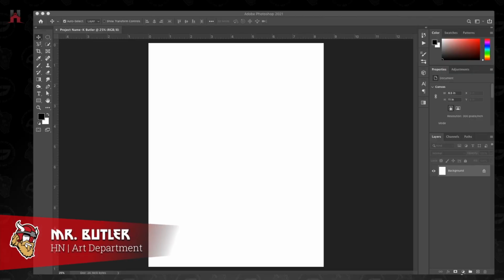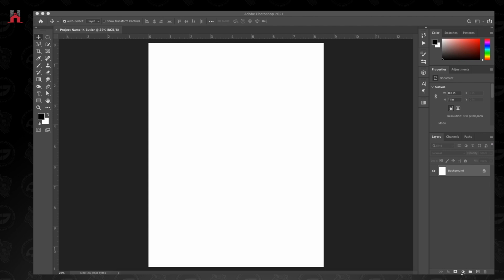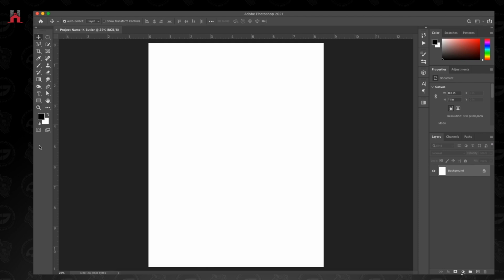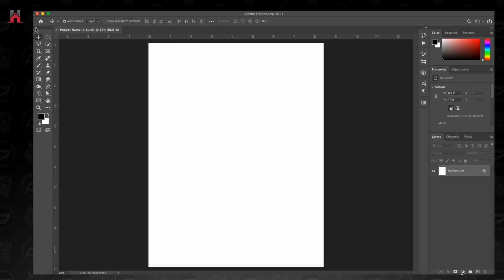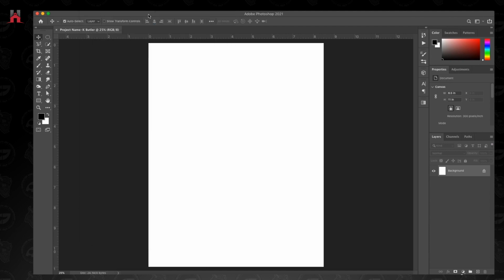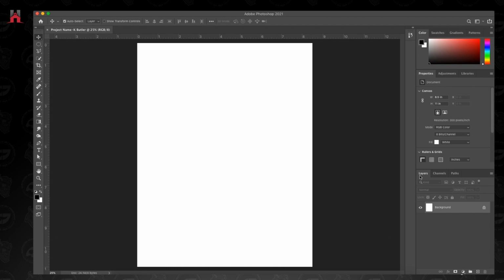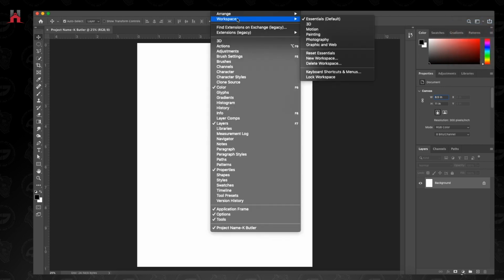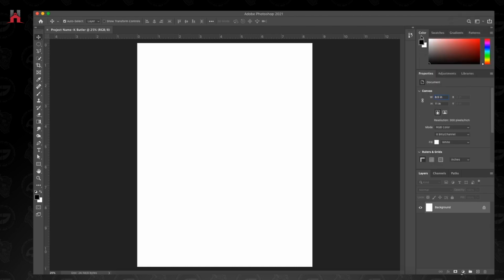Ps 2021 User Interface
This document breaks down the user interface in Photoshop 2021 under the essentials workspace.